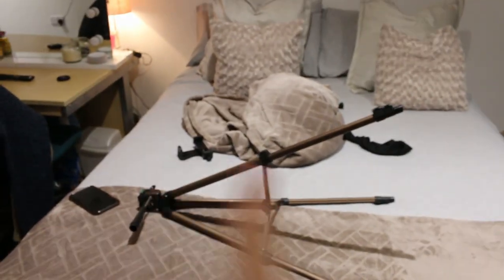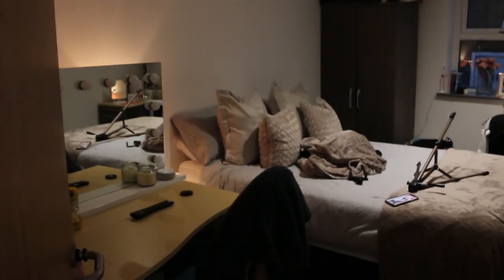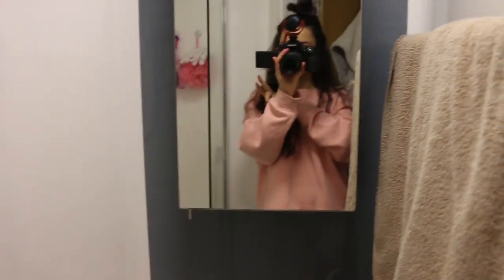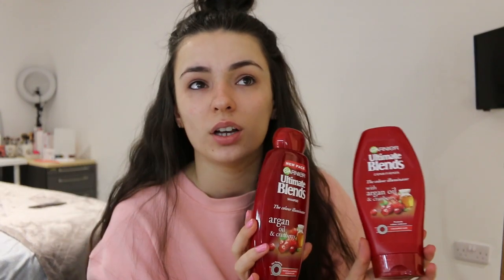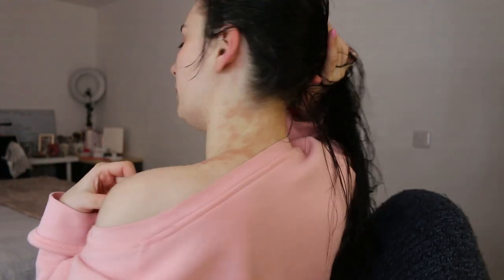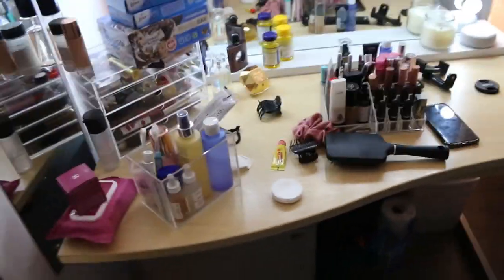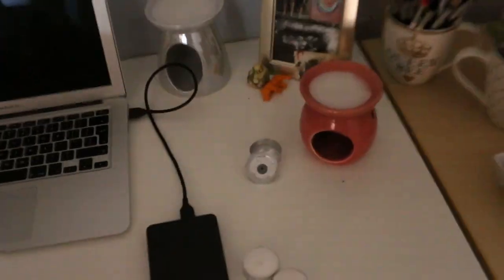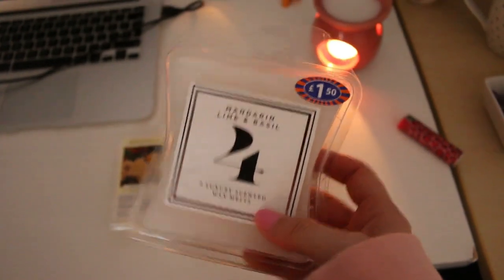EVENING ROUTINE | ELLE KENDALL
Hey loves,

Today's a evening routine! I tend to do this every night once I've finished working. It's a really low maintenance routine that helps me wind down and forget about working!